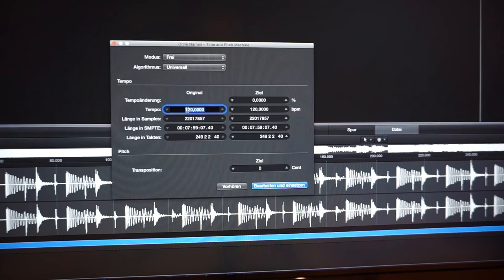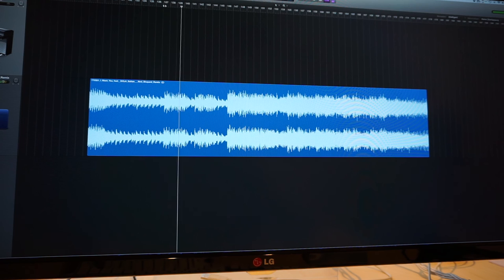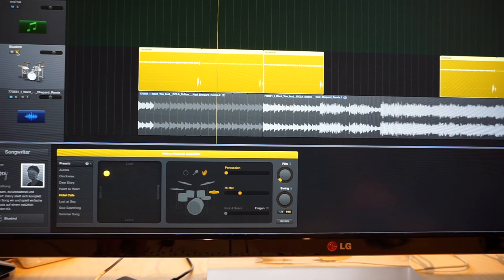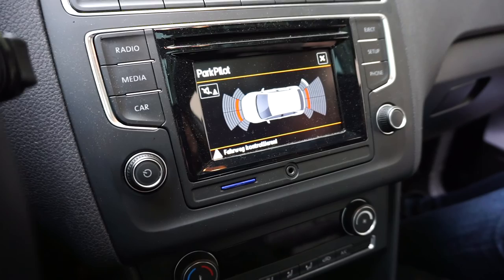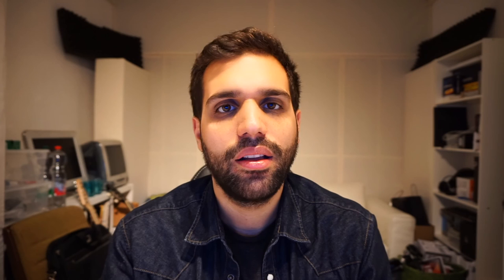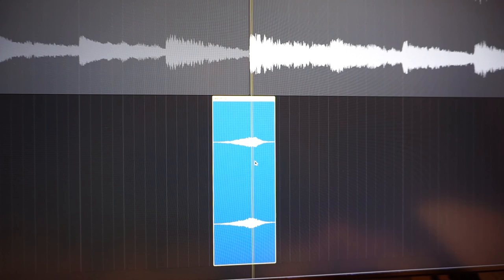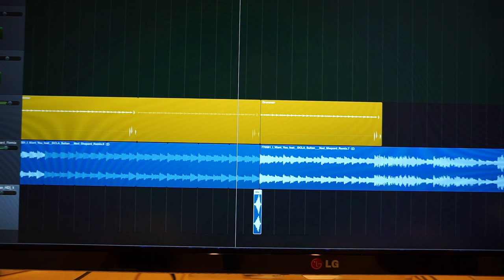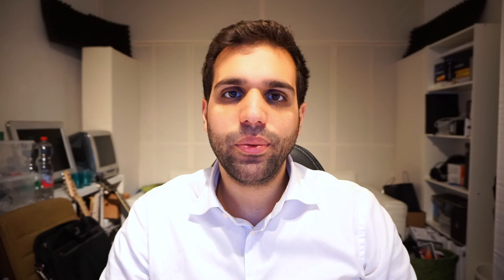How to make an Edit - Jon Sine Vlog #8 (DJ / Producer)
●  Studio Hardware:
⇢ Good cheaper soundcard
⇢ Backup Harddrive

●  DJ Equipment:
⇢ DJ Headphones